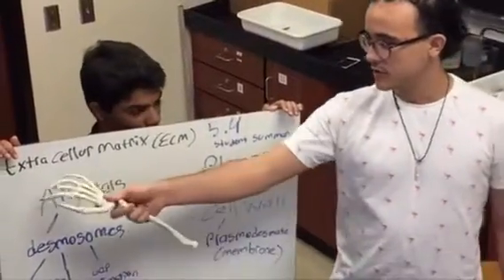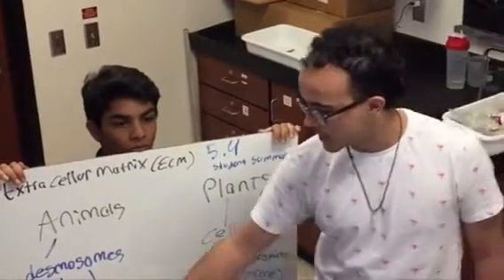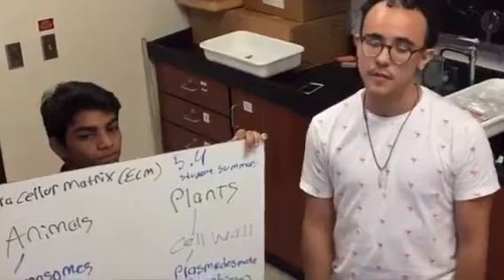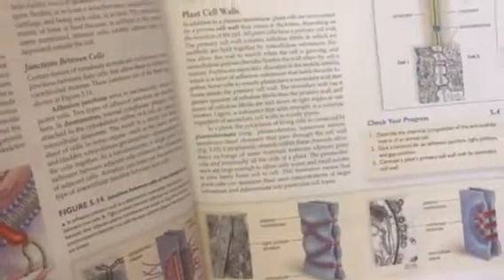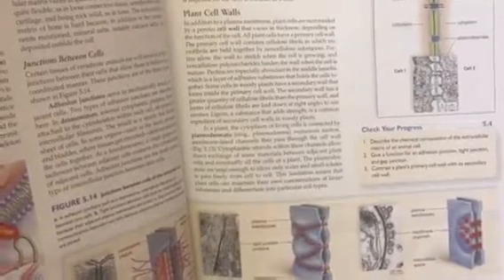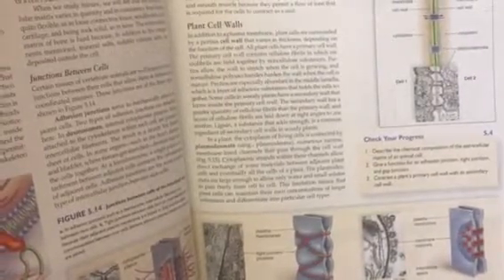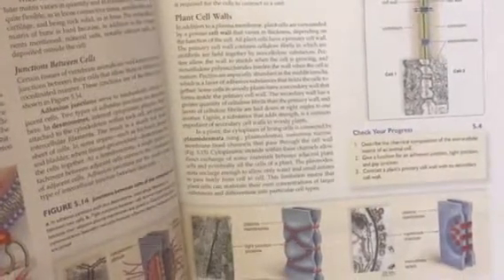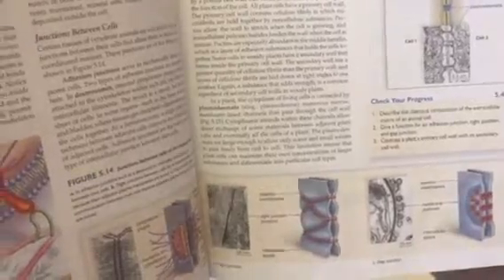Mr. Tyler - 5.4 Modification of Cell Structure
Students share their content on cell structure.